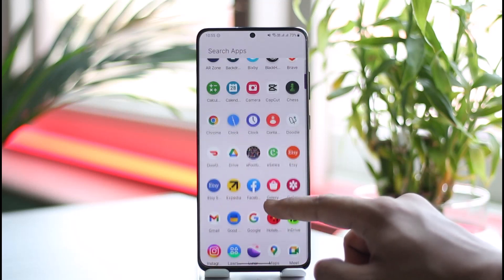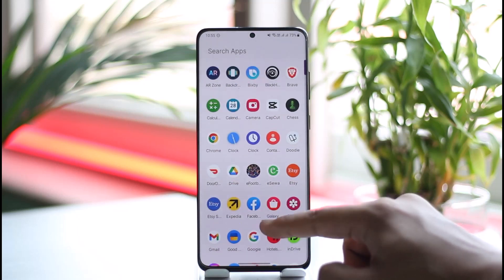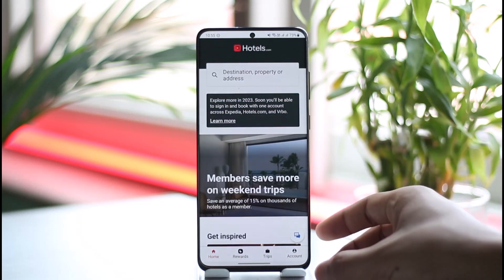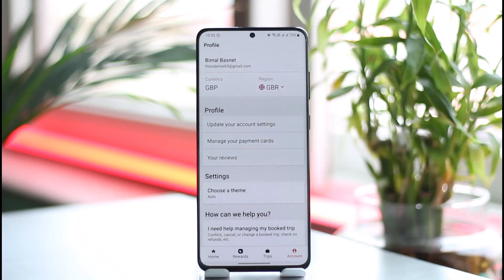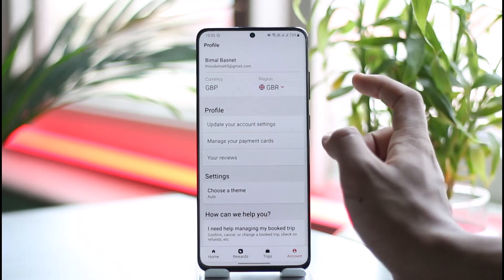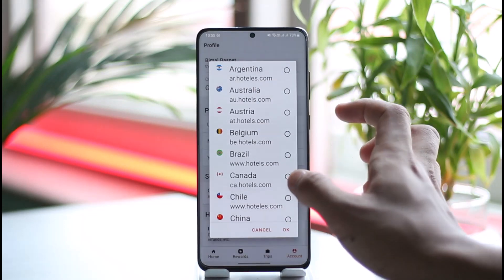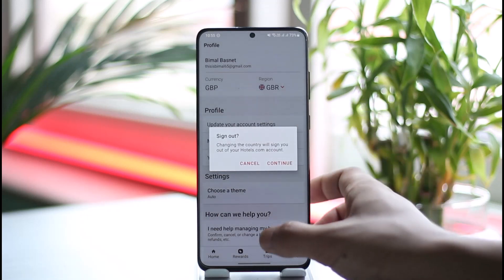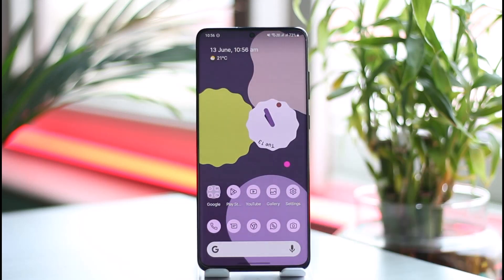Hotels.com How to Change Currency !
In this tutorial video, I am simply going to show you how you can change currency on Hotels.com

~Chapters:
0:00 Introduction
0:11 Change Currency
0:55 Conclusion